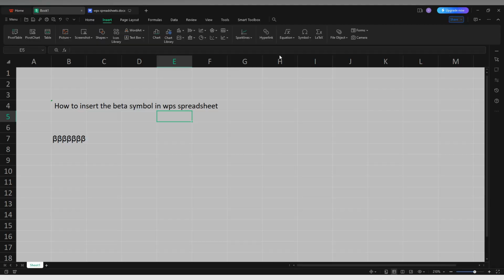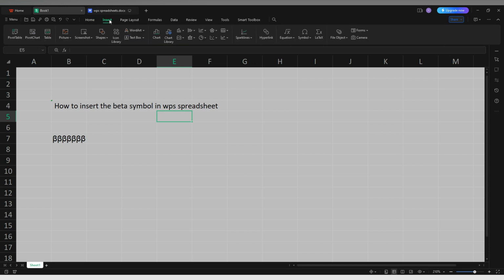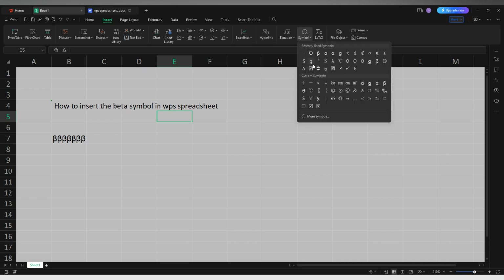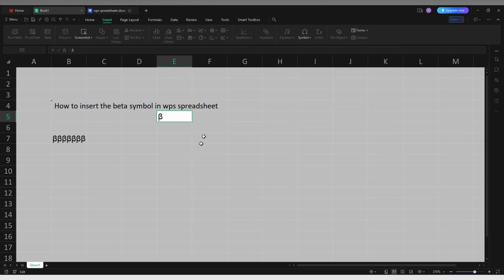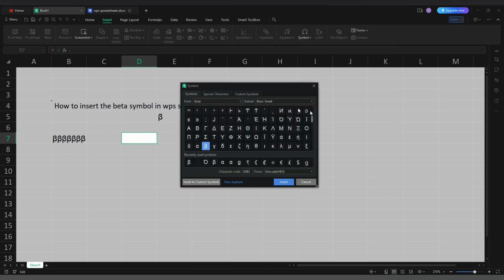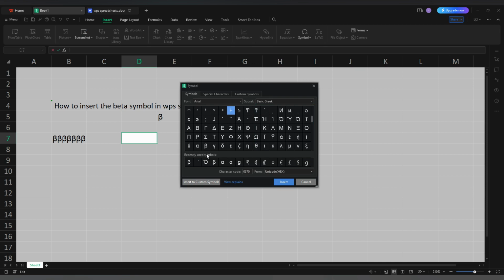How to insert beta symbol in wps spreadsheet | How to insert beta symbol in wps spreadsheet pc